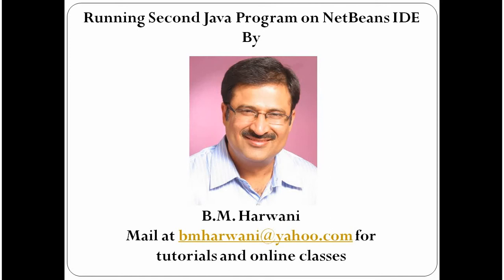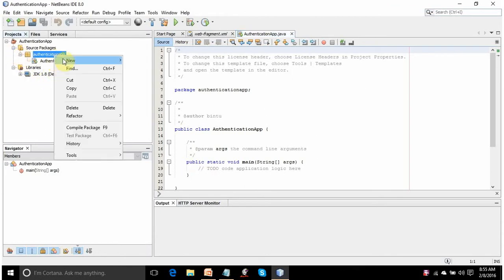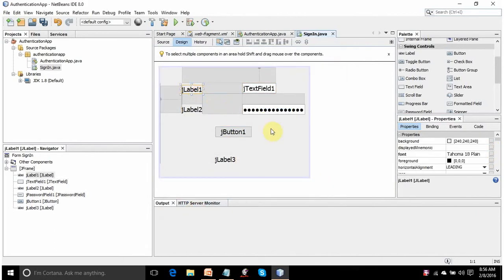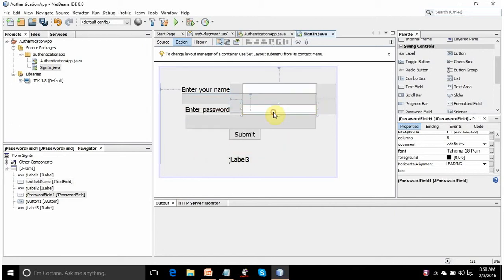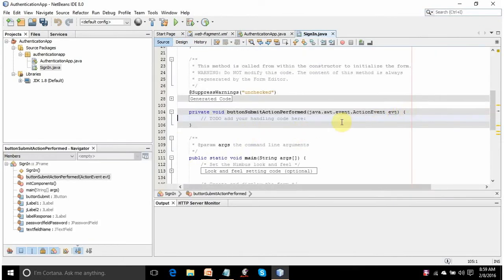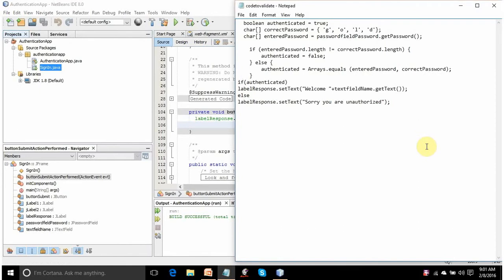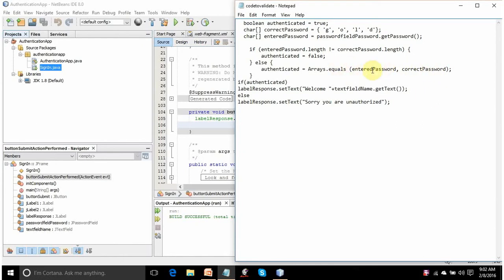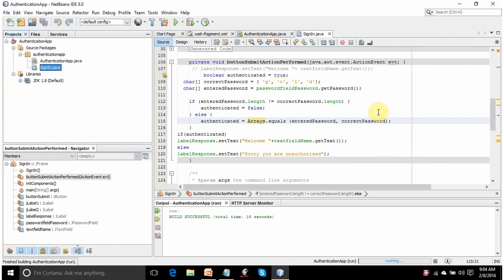Java Swing GUI Netbeans | Simple Java Code For Login Page | How To Copy Password From Password Field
To learn java swing gui netbeans and to make a simple java code for login page, this java gui example will explain how to copy password from password field in java gui programming netbeans will detailed steps of advanced java swing tutorial java swing netbeans ide gui tutorial. You will learn to make login and registration form in java swing and a simple registration form in java source code and to access swing username password dialog in this swing login form example so that to how to get password from password field in java in this java netbeans login system tutorial in this advanced java gui programming. You will learn the java gui programming exercises, java swing project ideas and creating java swing form example with complete code of java netbeans code examples as it is the java swing tutorial for beginners in netbeans supplied with java swing source code making use of simple registration form in java using swing to understand the concept of advanced java swing (gui) programming. Complete java gui application example is explained in this java gui w3schools on the best ide for java development i.e. java gui programming tutorial netbeans to know how to create an app using netbeans and understand java swing (gui) programming from beginner to expert freecoursesite in this java swing interactive tutorial pdf to understand introduction to gui programming in java in this java swing project tutorial, best ide for java so to know how to use netbeans java step by step JavaSwing, JavaLoginPage and JavaGUISwingUsingNetbeans